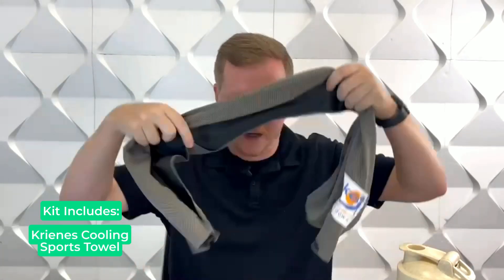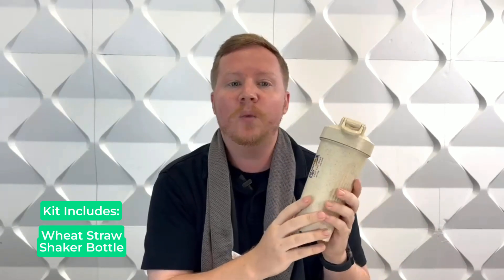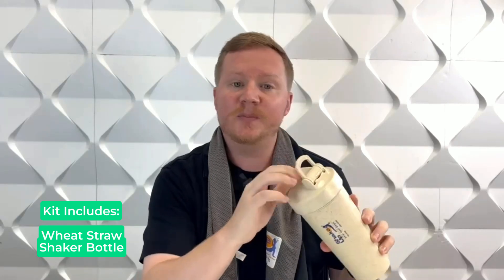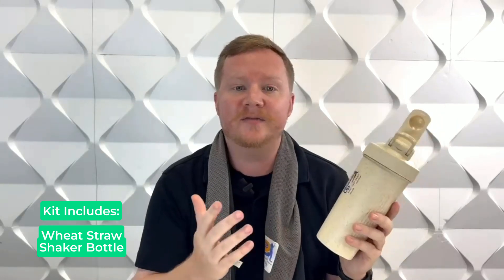Fit Anywhere Kit - LK13FA